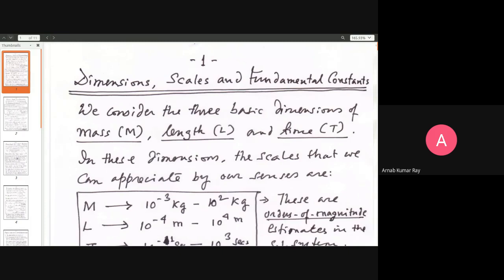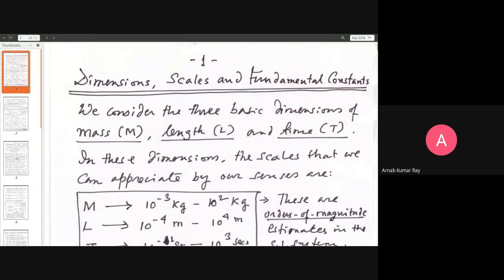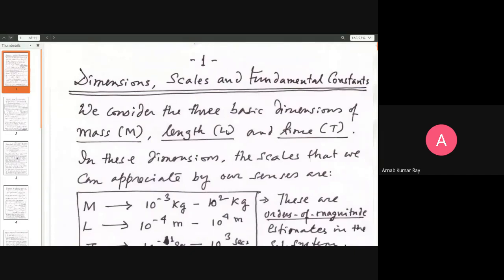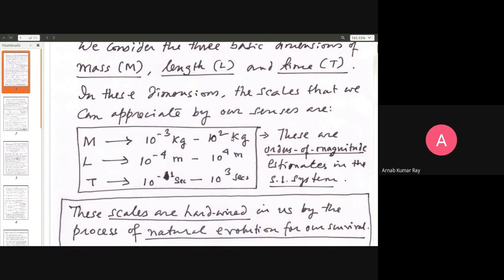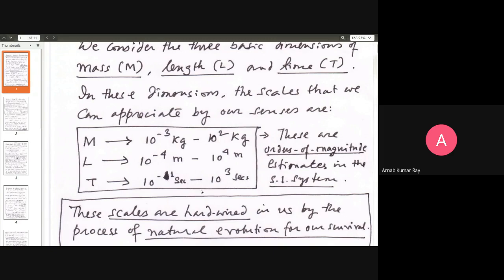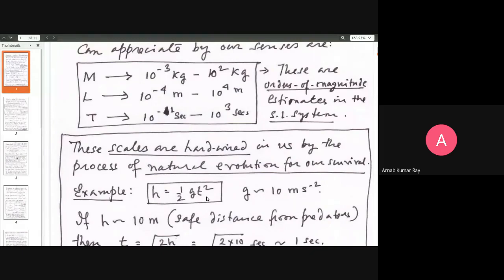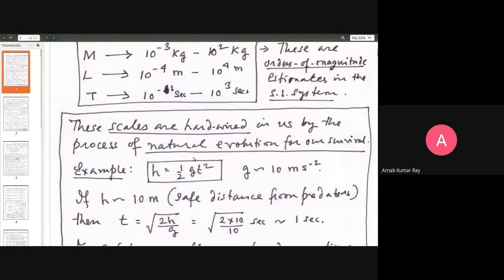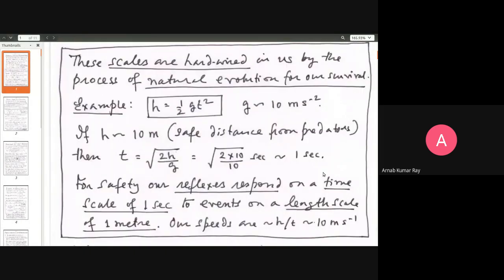CS201 Introductory Computational Physics Lecture 01